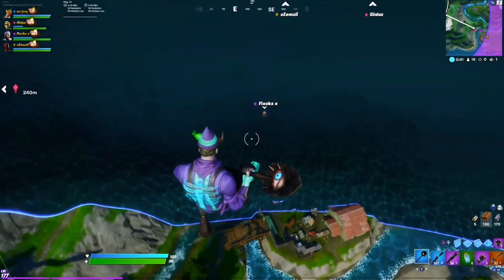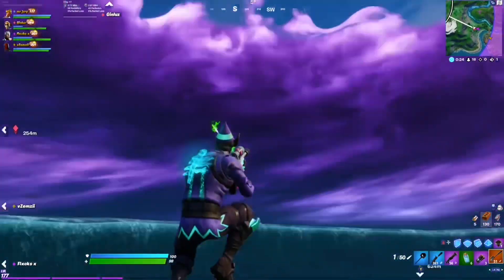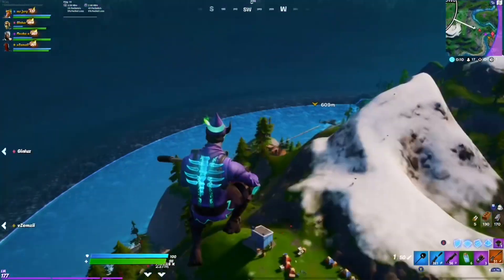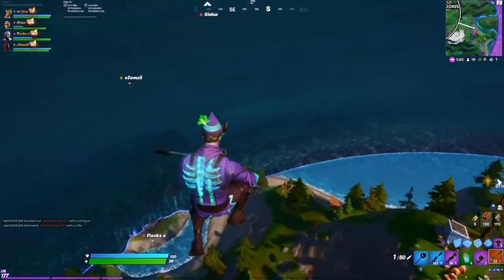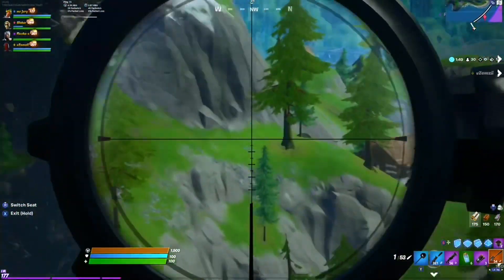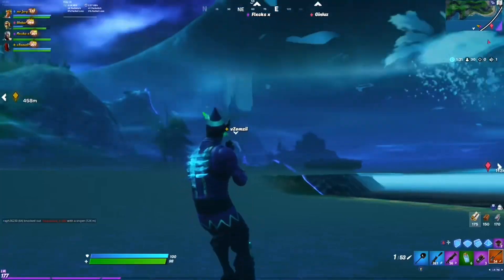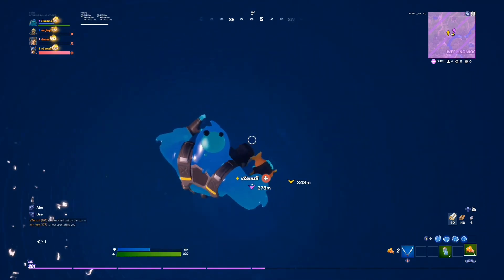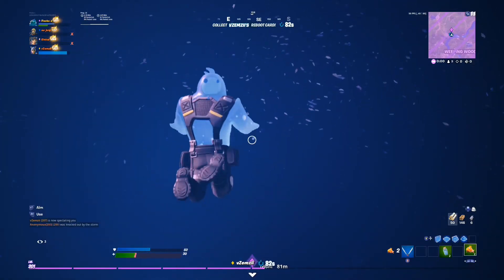*NEW BROKEN GLICTH* FLY 1000m ABOVE THE MAP!! Tutorial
In this video I show a glitch on how to float and fly above the map